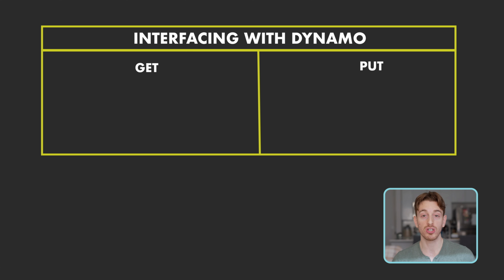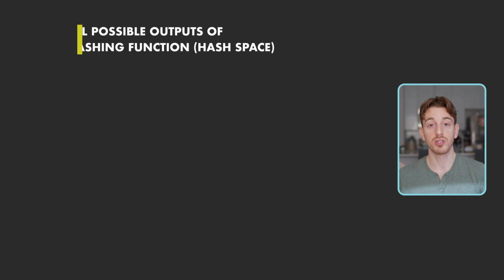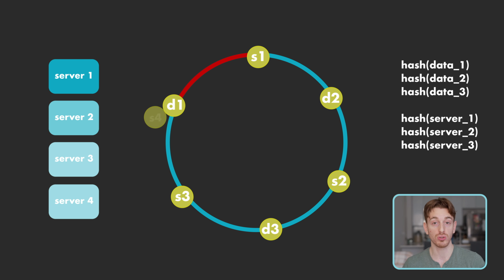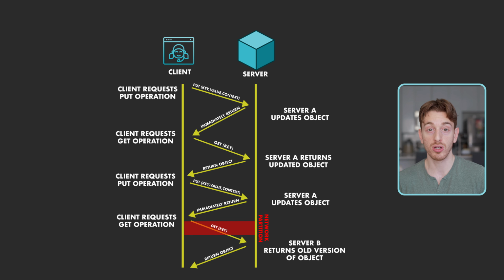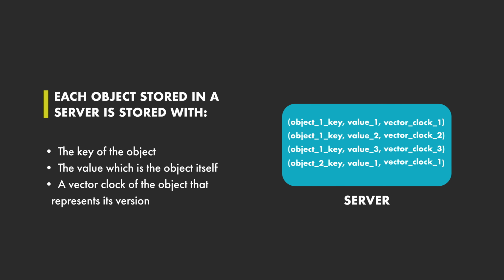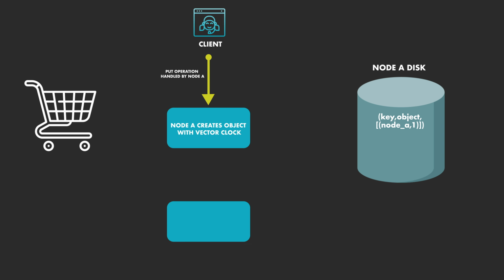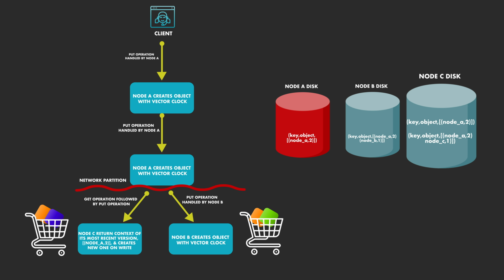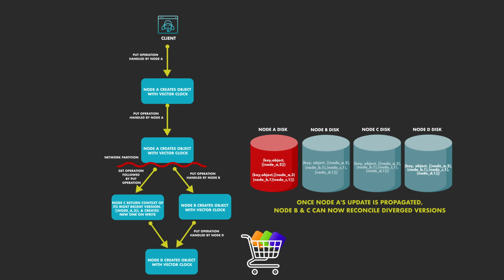Dynamo: How Amazon Stays "Always On"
Even though it's hard (and rather impossible) to be consistent and available at the same time in distributed systems with network partitions or outages, Amazon found a way to make the trade off between the two without sacrificing great customer experience.